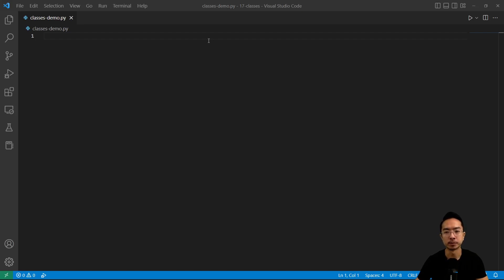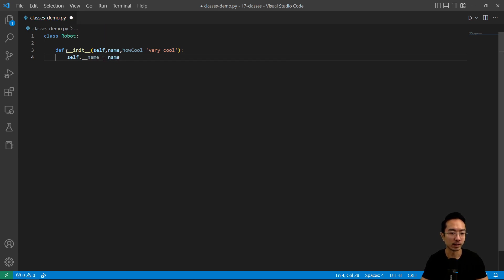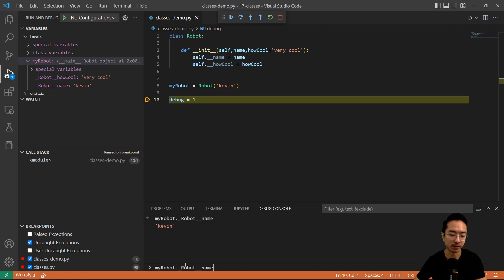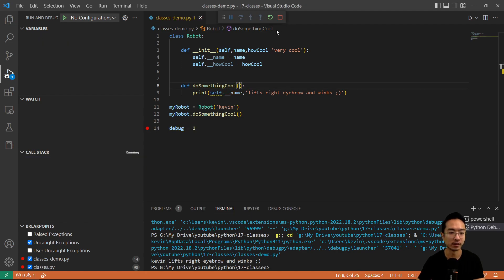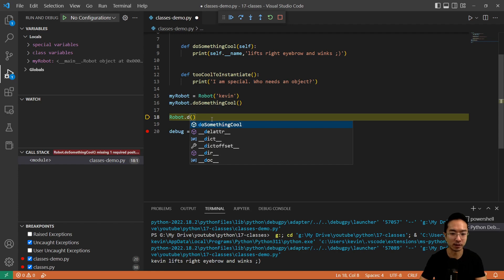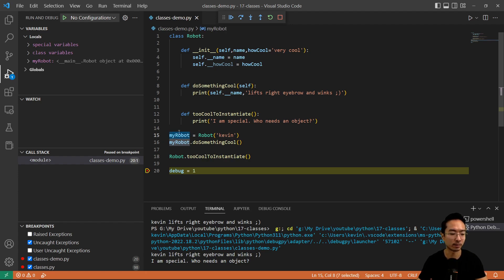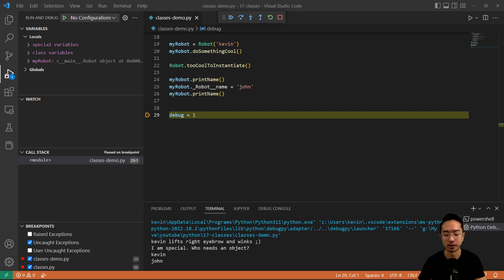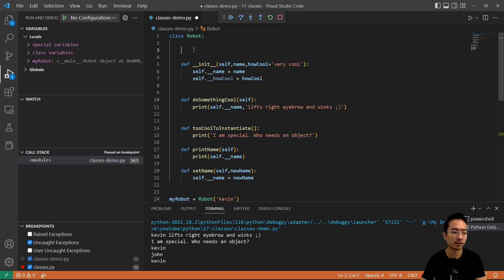Python Classes and Objects (OOP - Object Oriented Programming)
In this video, I will go over classes and objects in Python.